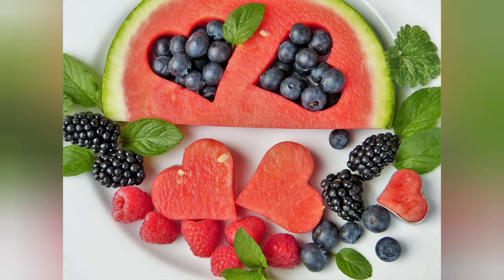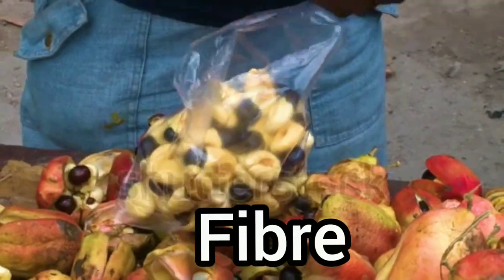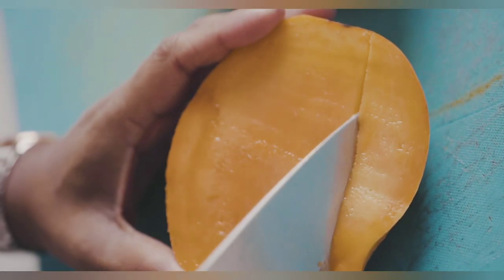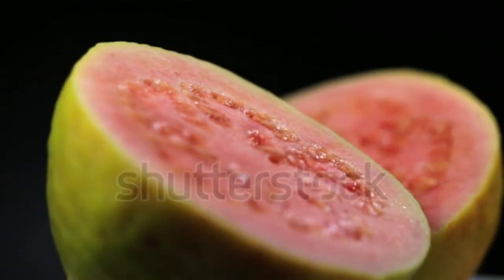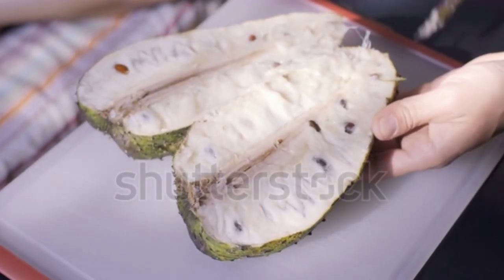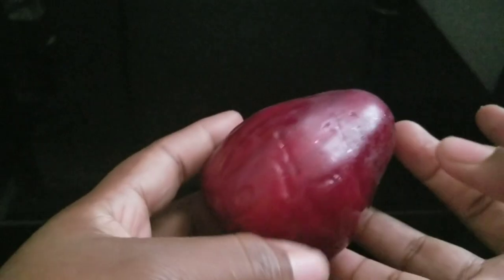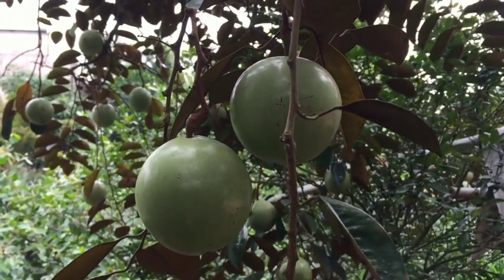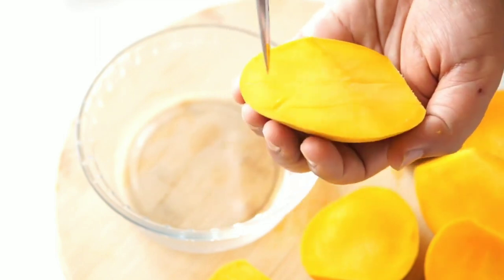Unlocking the Power of Jamaican Fruits for Optimal Health pt1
discover the power of jamaican fruits and how they can give your health a well needed boost

Current Goal:
Please support ❤❤❤